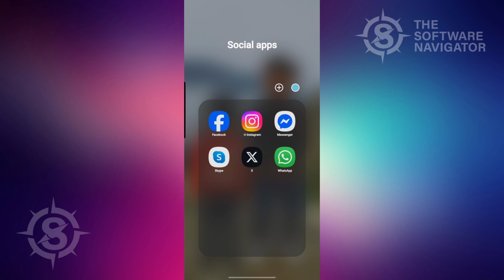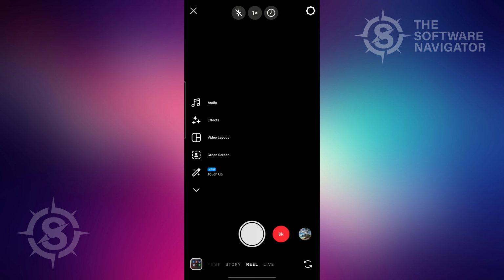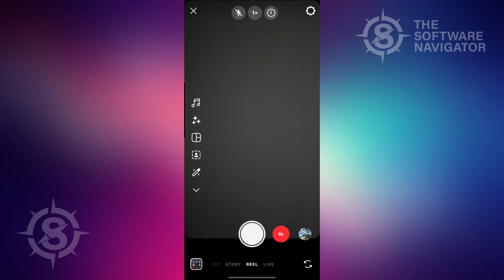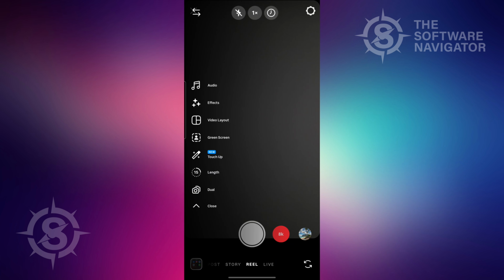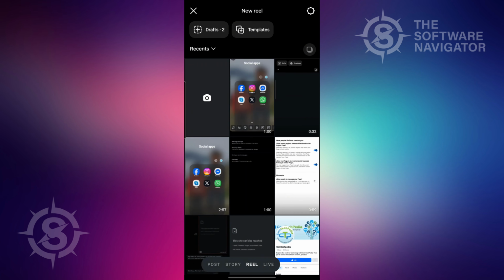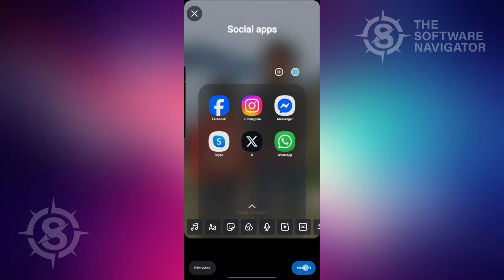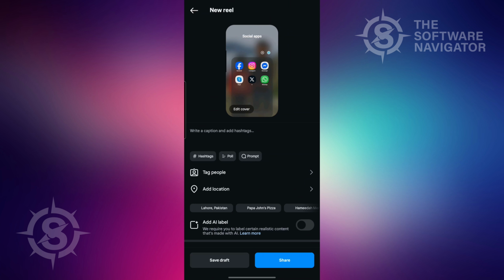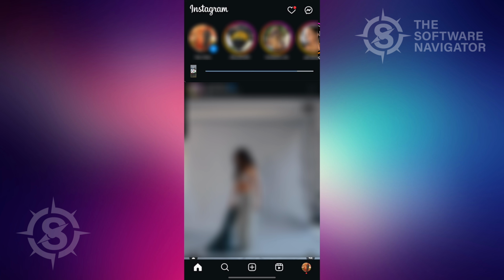How to Upload 3 Minute Reels on Instagram (Easiest Method)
✅ This tutorial walks you through exactly how to post full three-minute videos to Instagram Reels! Share longer, more detailed content with your followers. Perfect for creators who want to expand beyond shorter clips. Super easy to follow! After this guide, you'll be uploading extended Reels like a pro.

HOW TO UPLOAD 3 MINUTE VIDEOS TO INSTAGRAM REELS (2025) | Step-by-Step Guide

⏱️ TIMESTAMPS:

0:00:00 - Introduction to posting 3-minute Reels.
0:00:05 - Open the Instagram app on your device.
0:00:08 - Tap the plus icon (bottom of the screen) to start a new post.
0:00:11 - Select the "Reel" option.
0:00:14 - Tap on the camera icon.
0:00:18 - Tap the down arrow icon (left side) to reveal more settings.
0:00:22 - Click on "Length."
0:00:26 - Tap on the "3M" icon to set Reel length to three minutes.
0:00:30 - Click the photos icon (bottom left) to access your gallery.
0:00:35 - Scroll and select the video you want to upload.
0:00:40 - Tap "Next" after selecting the video.
0:00:45 - Make adjustments (text, music, etc.), then click "Next" again.
0:00:50 - Write your captions, add hashtags, and tag accounts.
0:00:58 - Click the "Share" button to post your Reel.
0:01:05 - Final tips and outro.